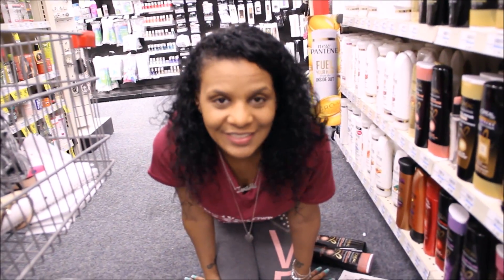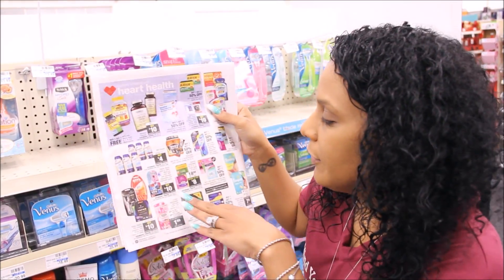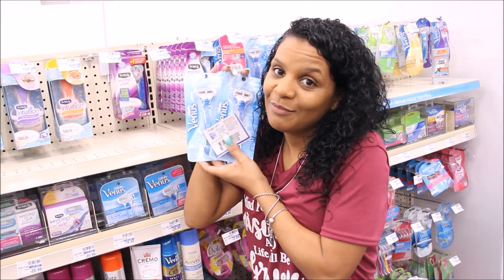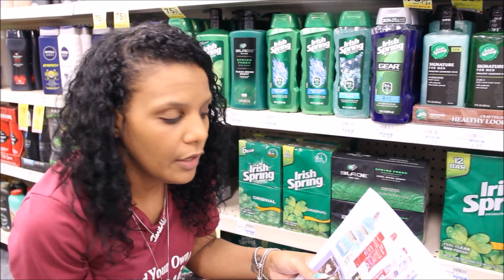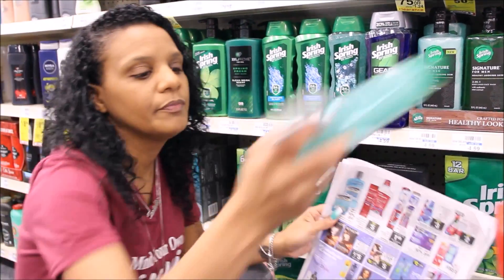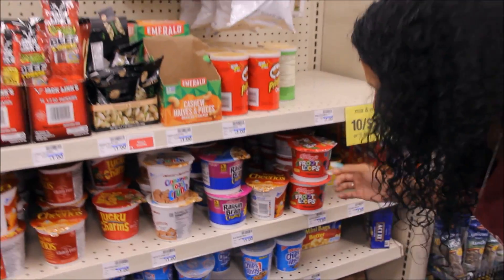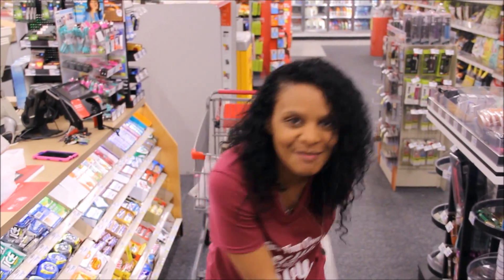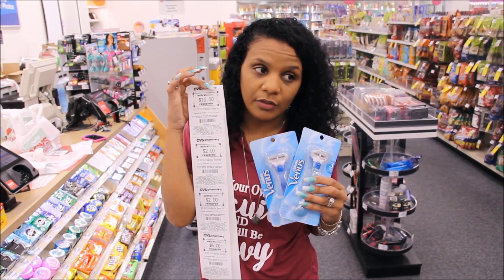CVS 2/12/17 In-Store Couponing | I TOOK ONE FOR THE TEAM | Couponing With Toni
Where Do I get my coupon inserts? (Join the group on Facebook)